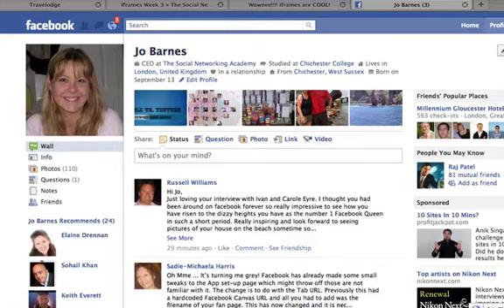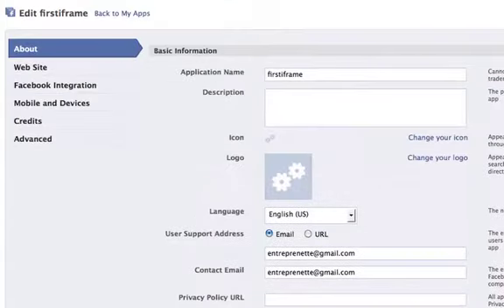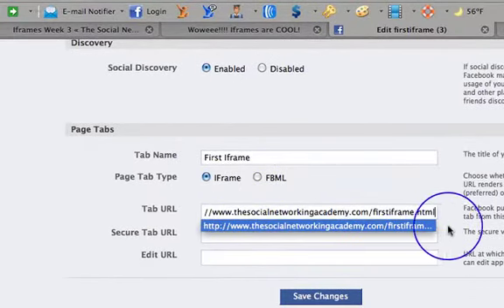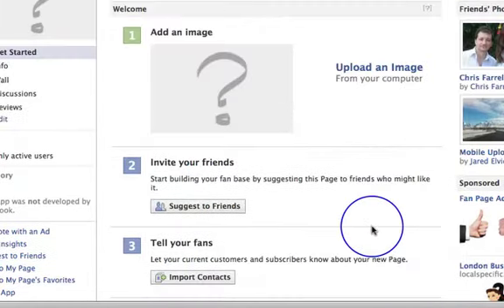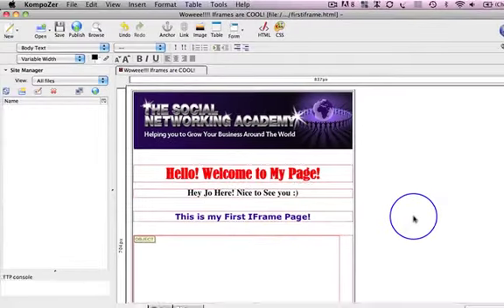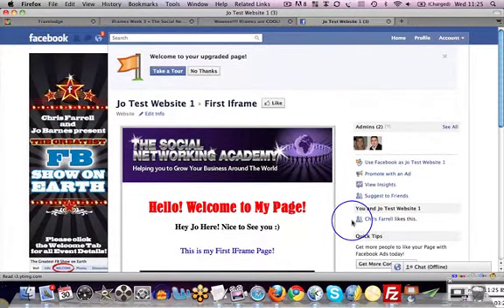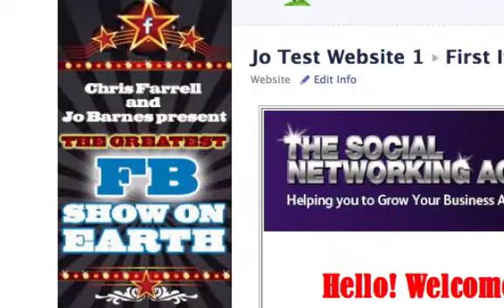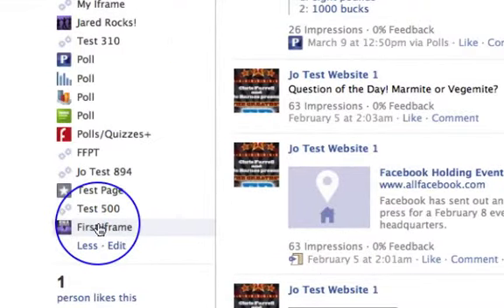Iframe Week - Day 3 - Integrating a Web Page with Facebook using an Iframe!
For all up-to-date FREE video training from Social Media Expert Jo Barnes please click the link above!